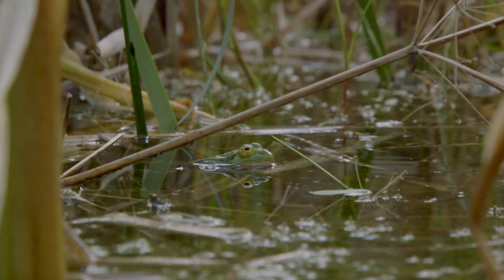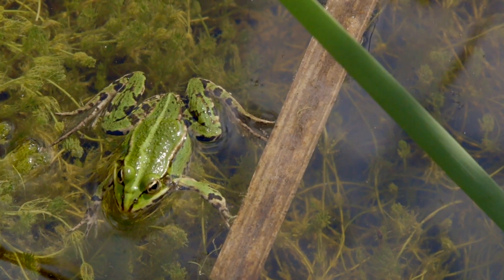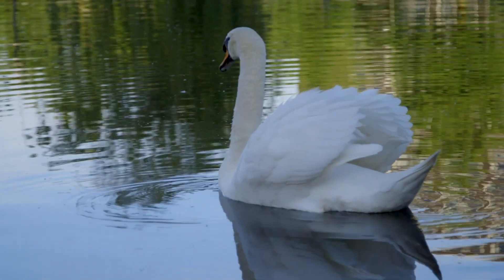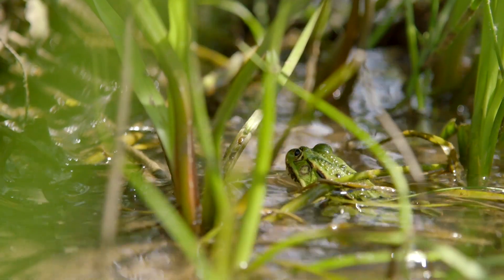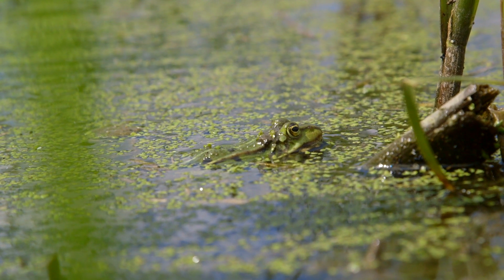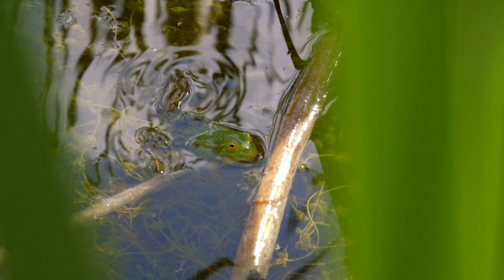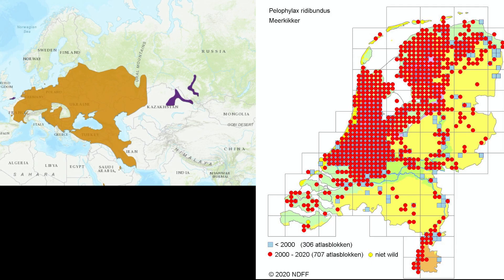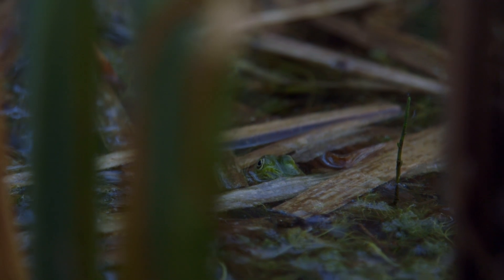The Green Pool Frog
Documentary created for Wageningen University and Research (WUR), introduction to Animal Ecology. REG-20306. All images are self-filmed and shot in Wageningen. Special thanks to the teachers of REG (for their patience and judgements) and for the delicious ice cream!